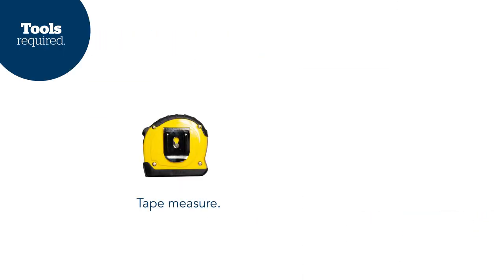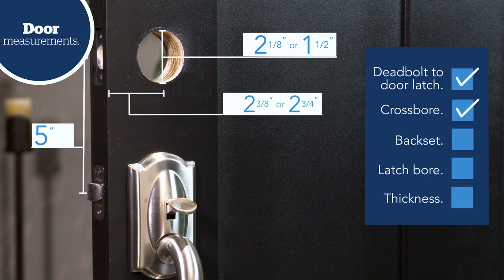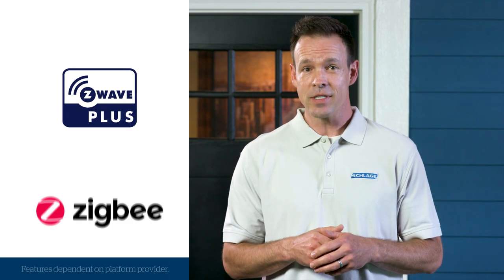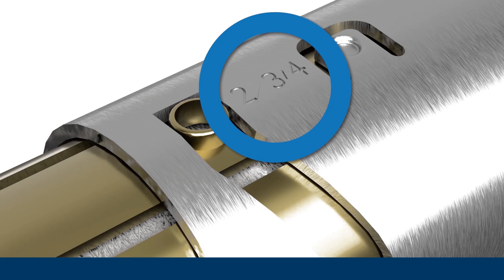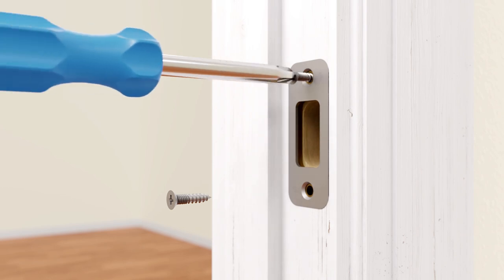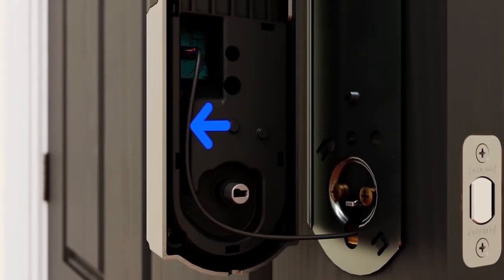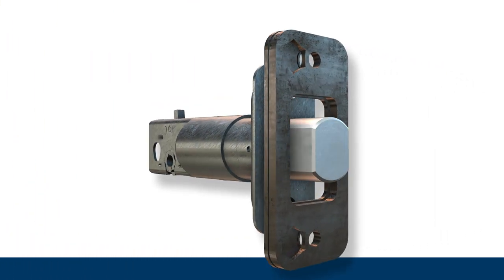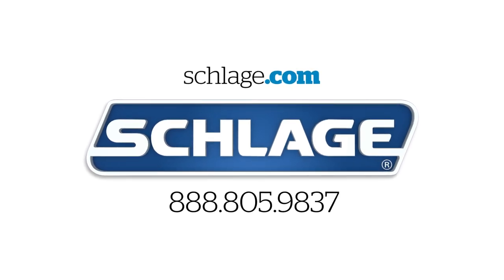How To Install Your Schlage Connect™ Smart Deadbolt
In this video you'll learn how to install your Schlage Connect™ Smart Deadbolt.